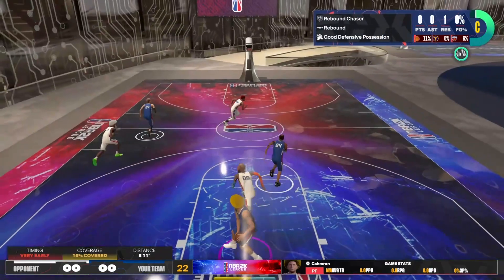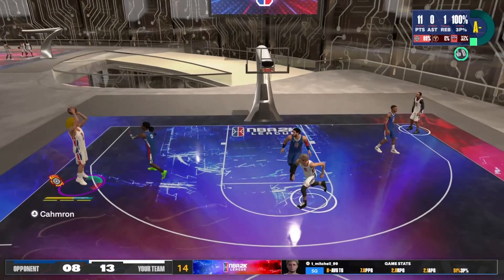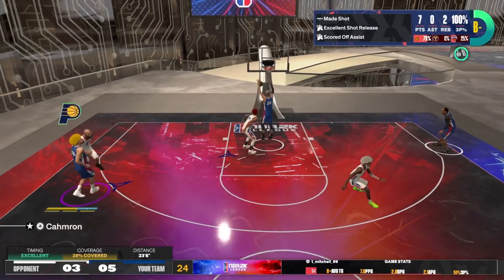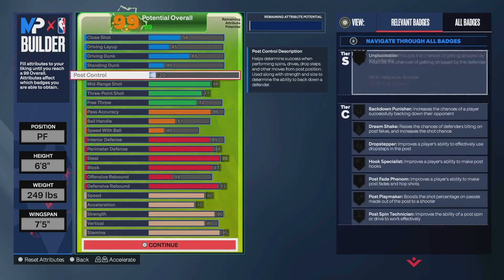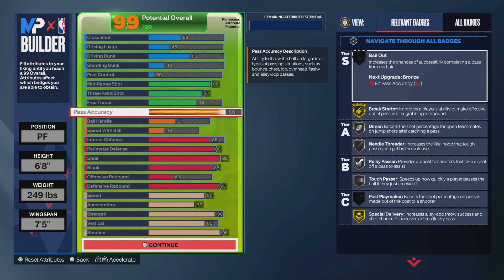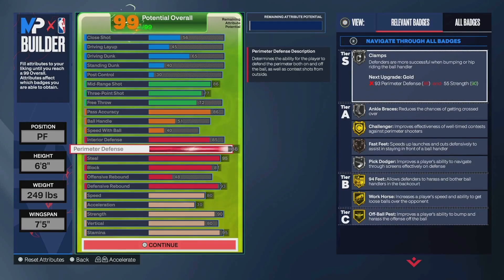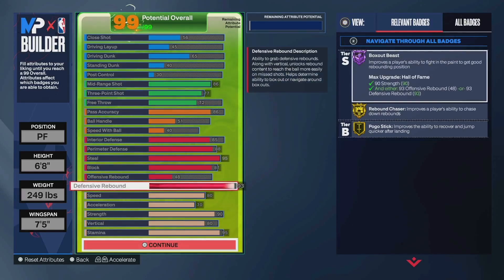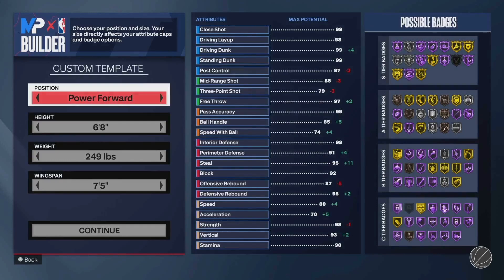The Ultimate 6'8 Backend Power Forward in NBA 2K24!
Timestamps:
00:00 - Intro
02:18 - Build
06:40 - Jumpshot